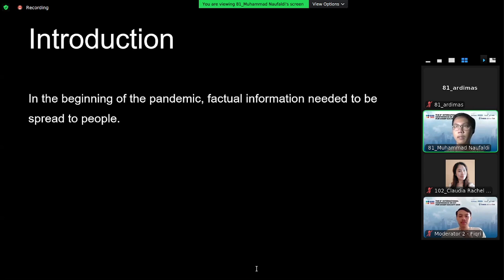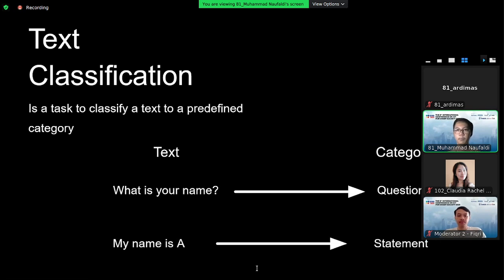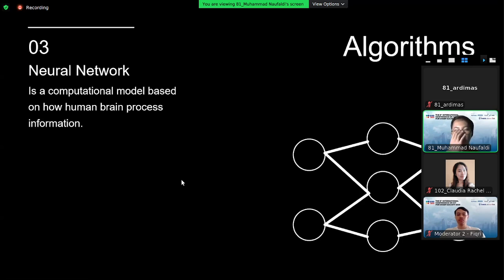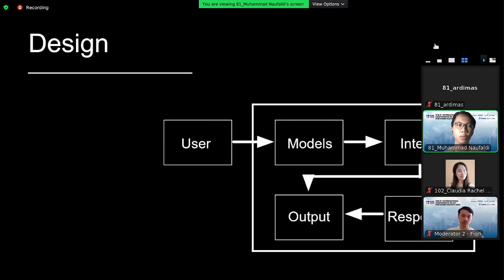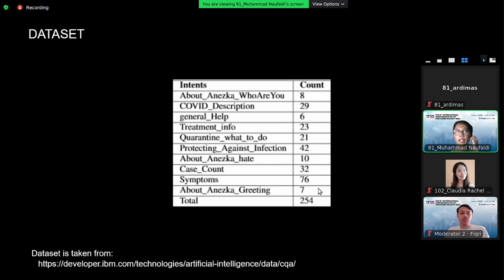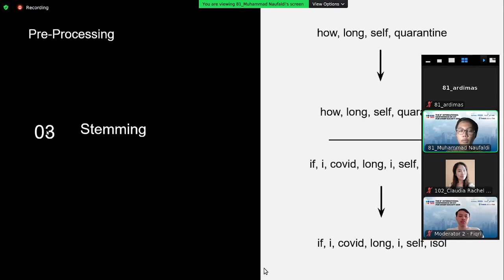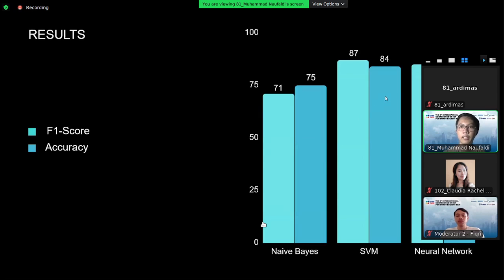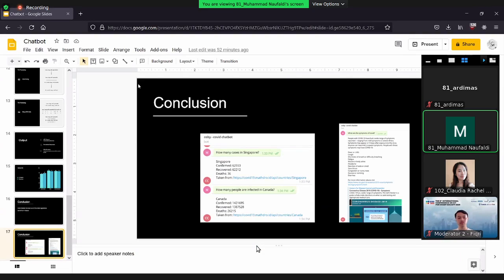ICISS 2021: COVID-19 Telegram Chatbot by Employing Machine Learning Algorithms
TITLE: COBY: COVID-19 Telegram Chatbot by Employing Machine Learning Algorithms
AUTHORS: Muhammad Naufaldi, Sunny Jovita, Christensen Mario Frans, Muhammad Lukman Ismail Hanafi and Nunung Nurul Qomariyah